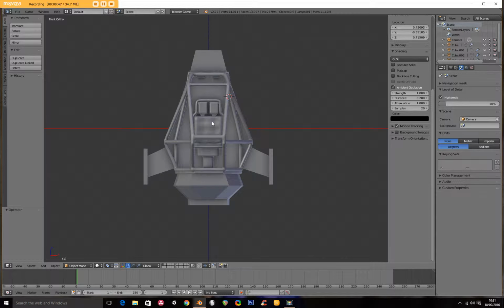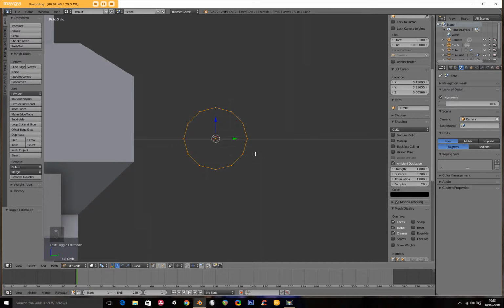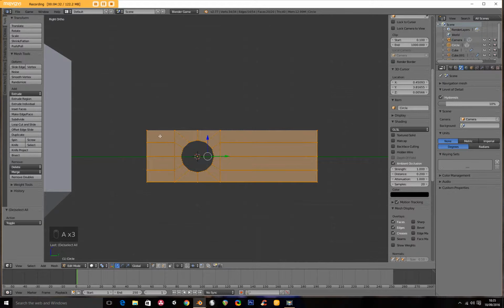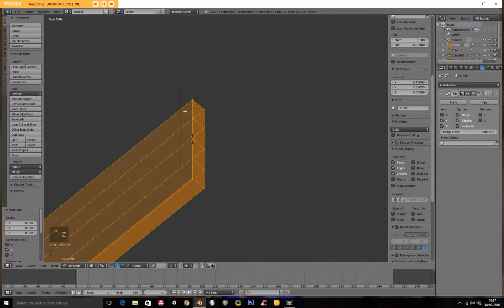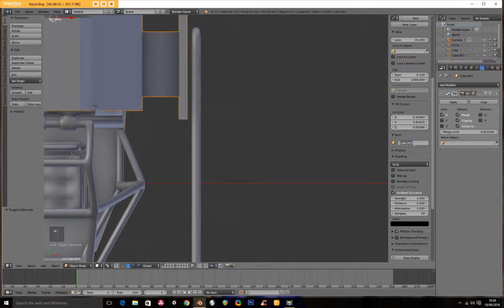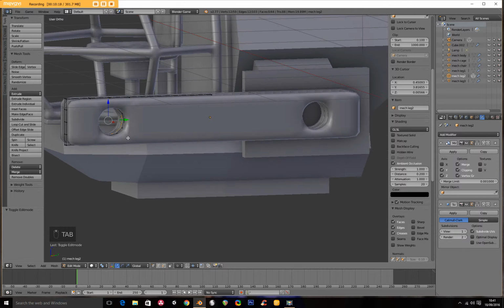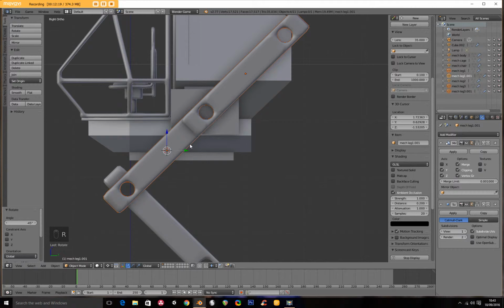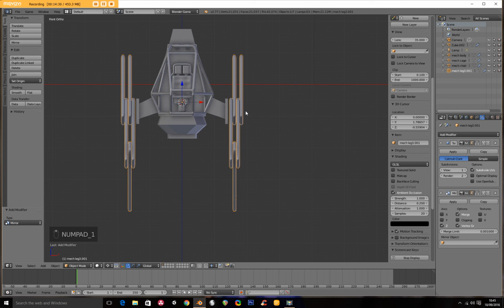BIFE - 3D Game Design - Mech Part4